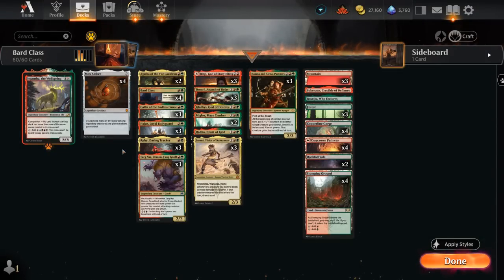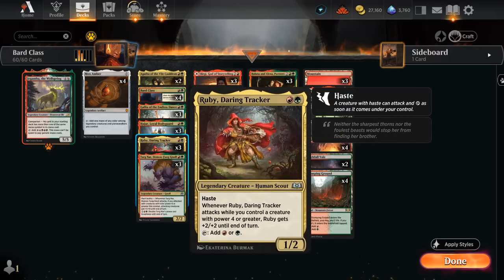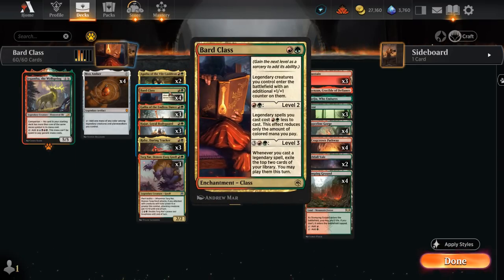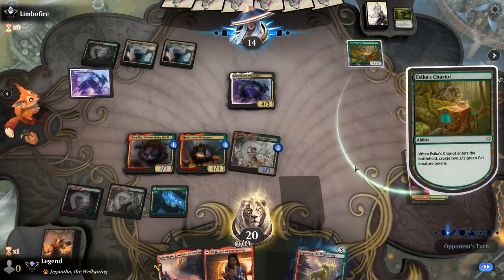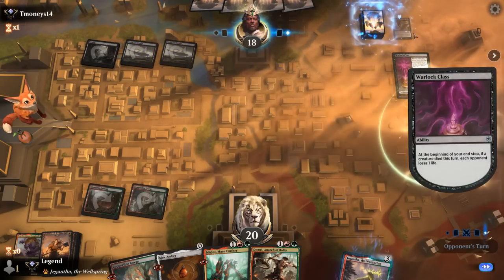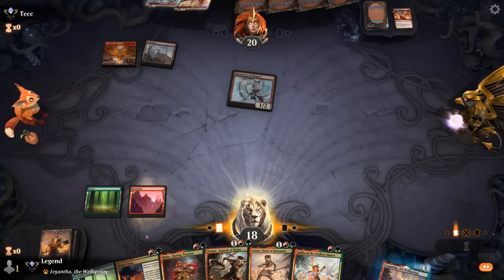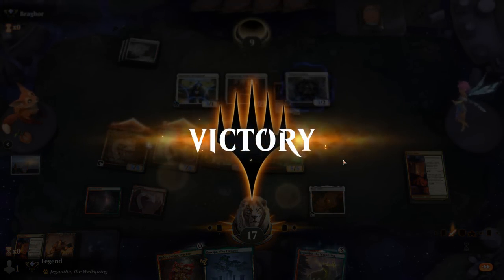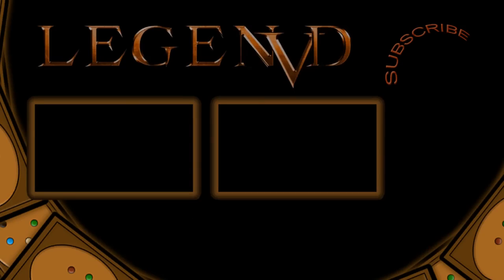Bard Class is back on the menu.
Magic: The Gathering Arena deck tech & gameplay with a Red/Green or Gruul Bard Class legends deck, featuring Ruby, Daring Tracker and Agatha of the Vile Cauldron from Wilds of Eldraine in Explorer.

00:00 - Deck Tech
06:20 - Match 1
12:05 - Match 2
16:59 - Match 3
21:34 - Match 4
23:45 - Match 5
28:41 - Match 6
31:21 - Match 7
34:37 - Match 8
36:45 - Match 9
40:06 - Match 10